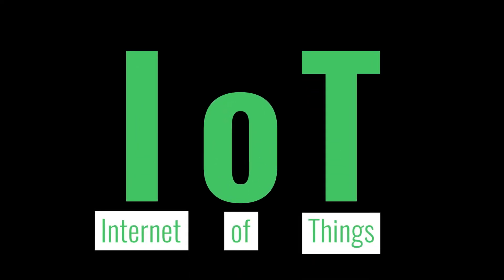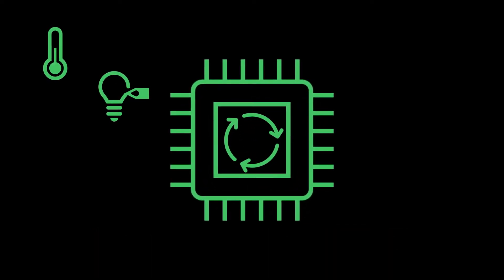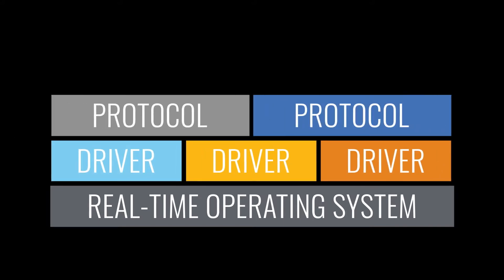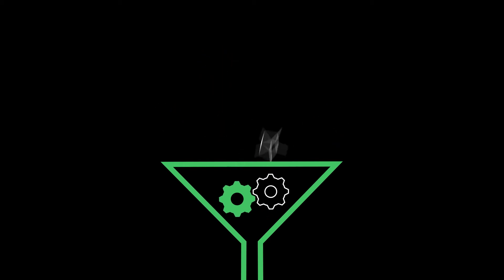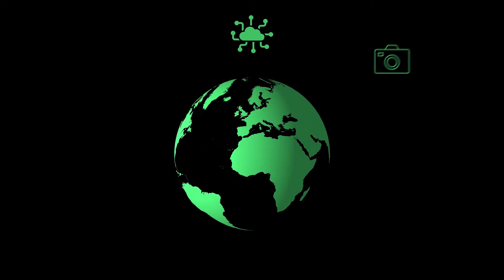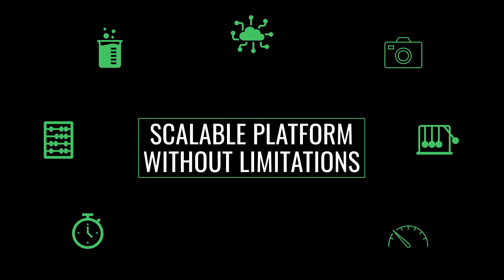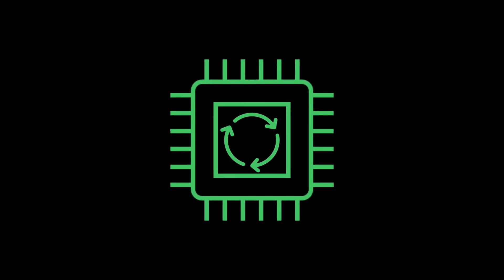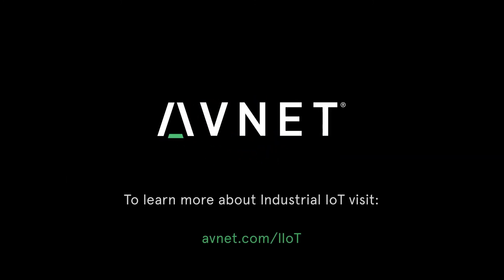Why the Industrial IoT needs IoT Platforms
IoT platforms represent the scalable way of developing, deploying, and maintaining your IIoT hardware and software. Scalability with security is fundamental to the IIoT, and IoT platforms are enabling that. This video explains why, by comparing the evolution of embedded systems with the emergence of IoT platforms.

Industry 4.0 is the quiet revolution that’s getting louder. The Industrial IoT makes Industry4.0 work for you. Putting the IIoT into your manufacturing environment is becoming more important every day. It is the next imperative step towards higher productivity for OEMs. Adopting the IIoT forms part of the digital transformation every company is going through.

The Industrial IoT is fundamental to Industry 4.0, and the technology that supports IIoT is evolving, fast! From IoT platforms and adopting machine learning, to running service-oriented architectures over single pair Ethernet, Avnet understands the technology and has created the resources you need to move to the next step. Find out what those technologies are and much more by visiting